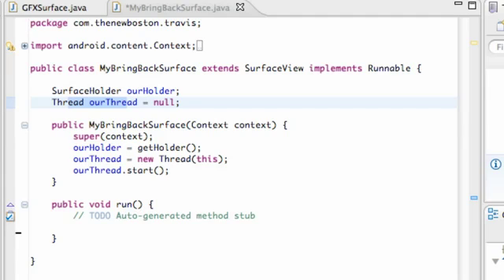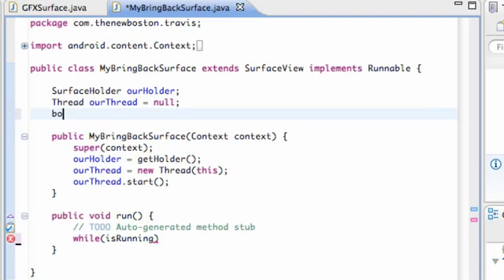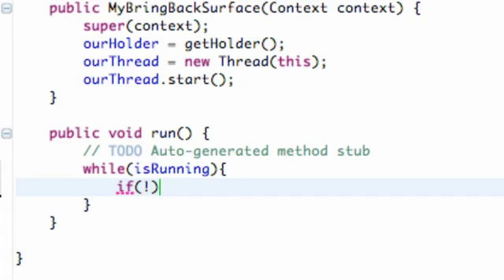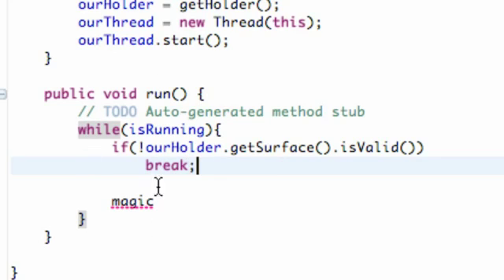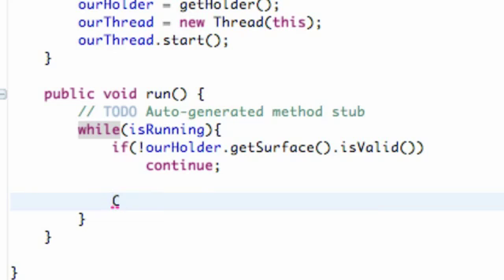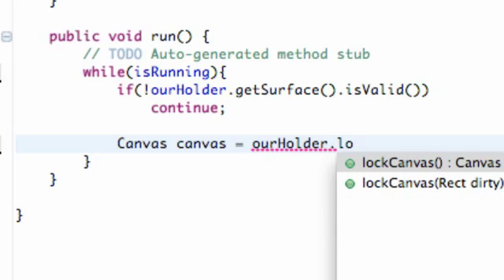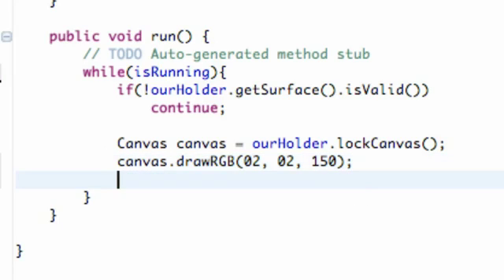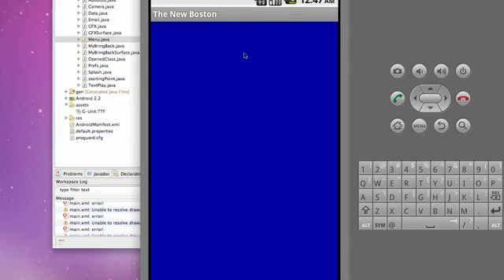Android Application Development Tutorial 69 Locking and Unlocking a Canvas | Mobile Application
Android Application Development Tutorial   69   Locking and Unlocking a Canvas | Mobile Application Mobile Development